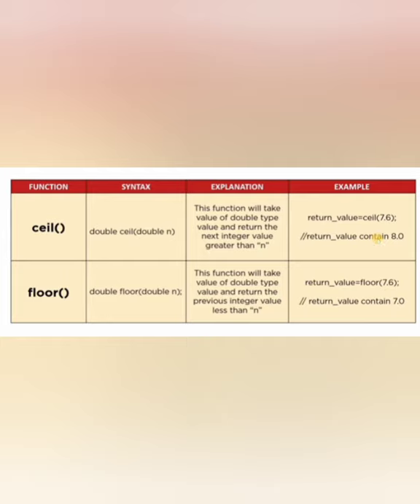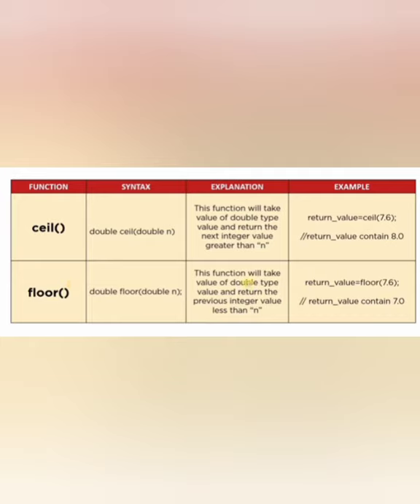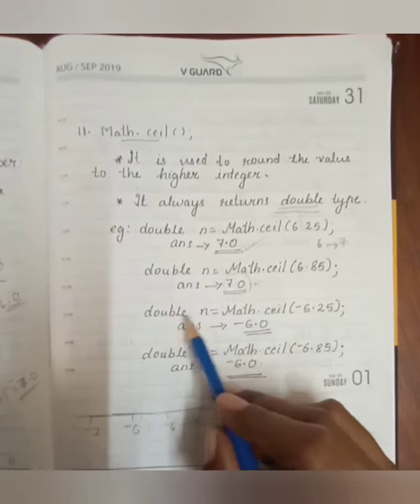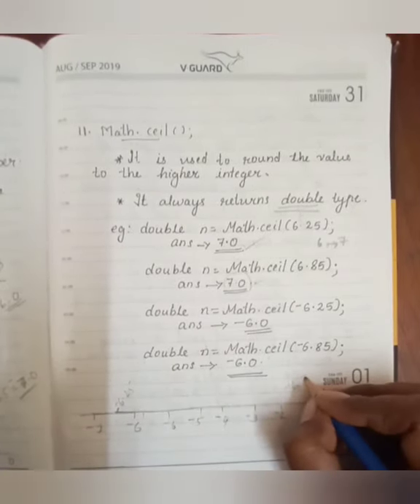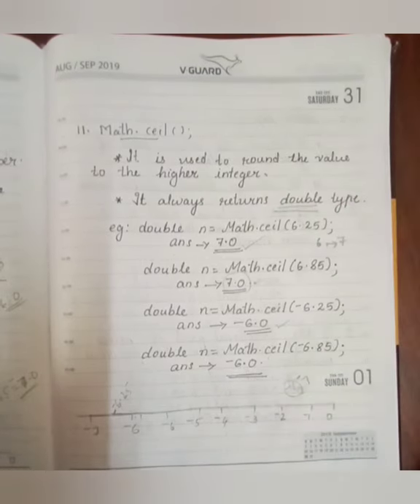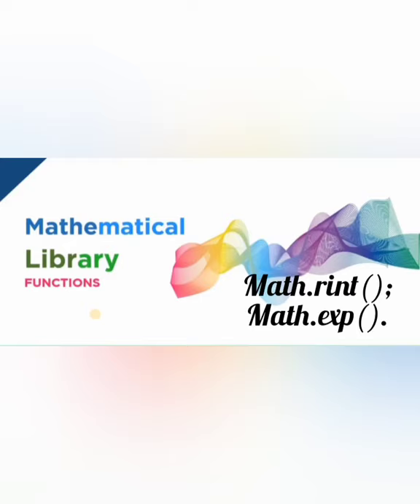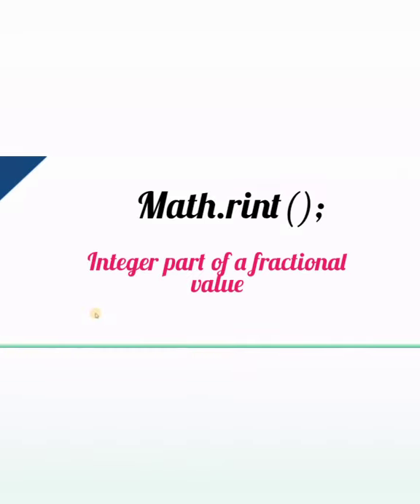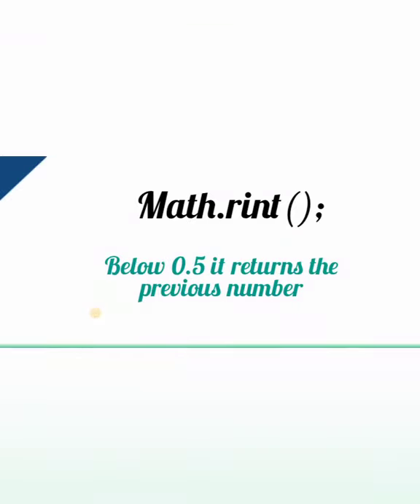2. Grade IX CMP/ Math functions/ Floor ceil rint/Oct 9